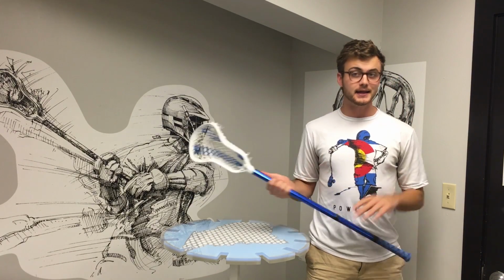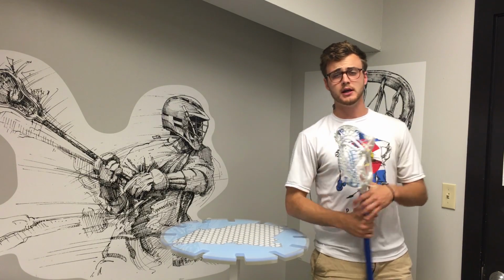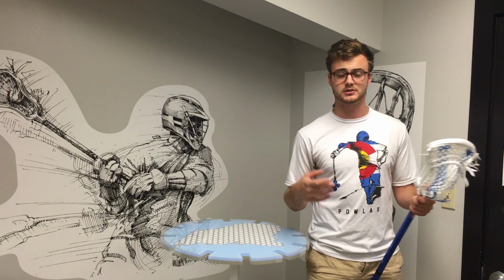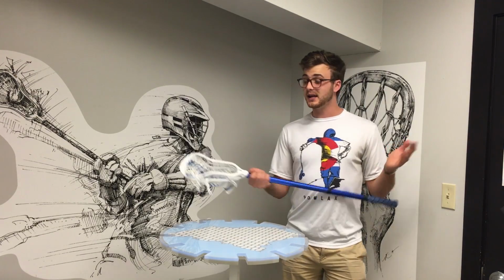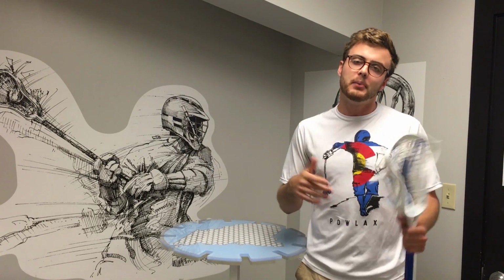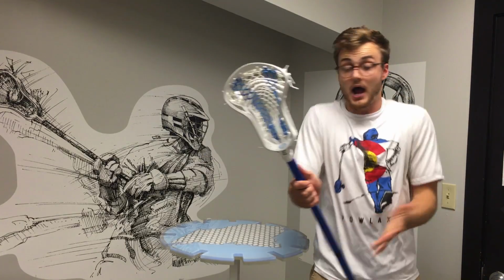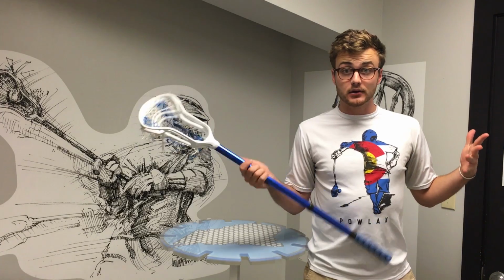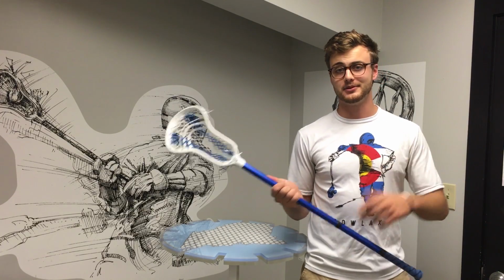Lax Room XPRO Mesh Review